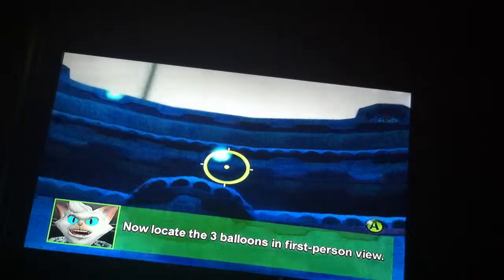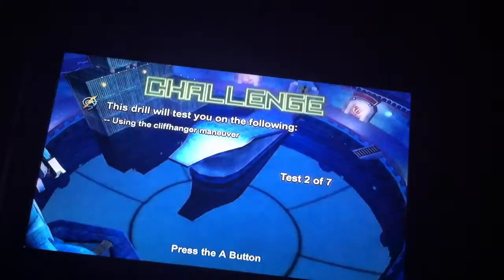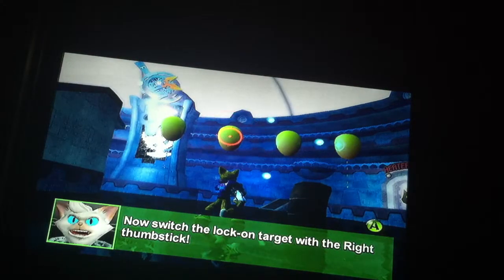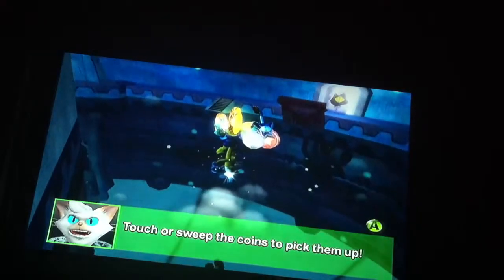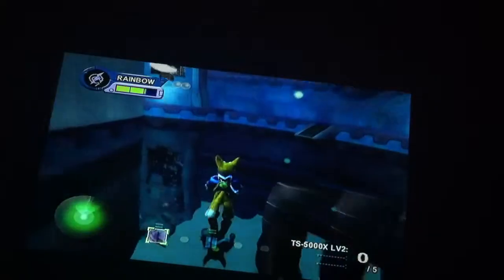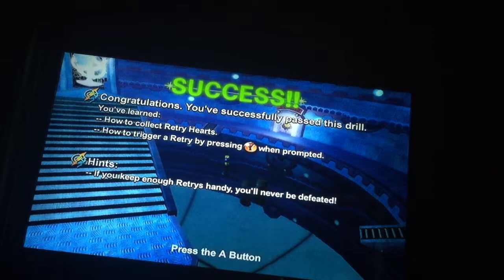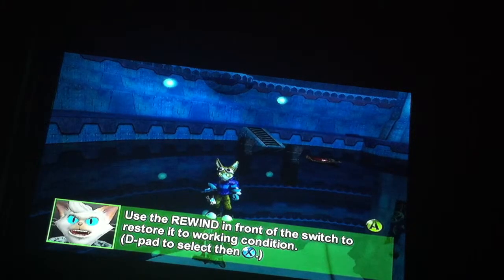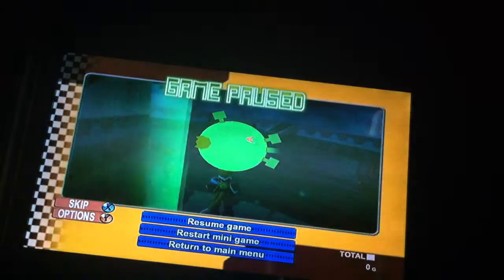Let's Play Blinx 2 Part 2: Sweeper Training Tests 1- 6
This part continues where the sweeper training left off, doing the first 6 tests and ending off at the start of the last test (Reactive control training.)